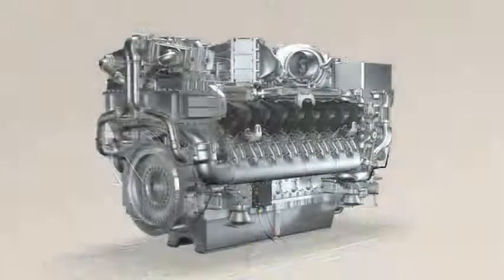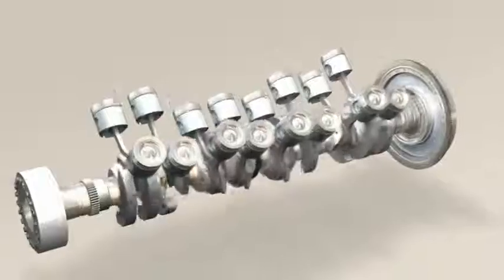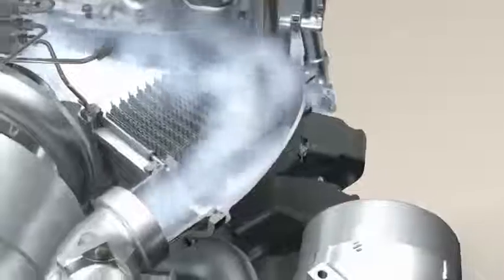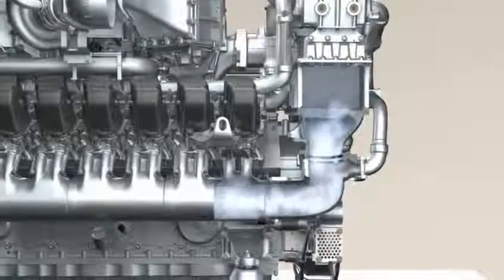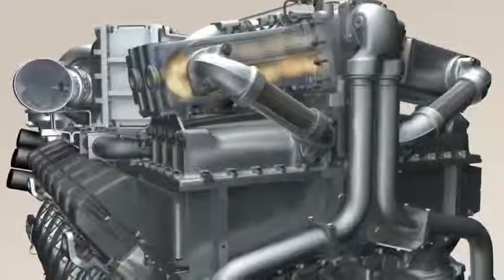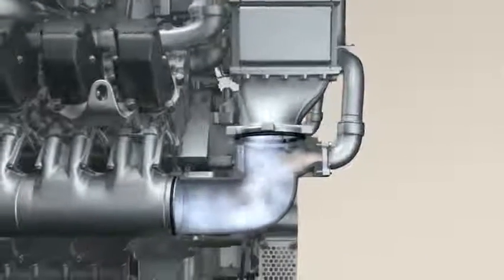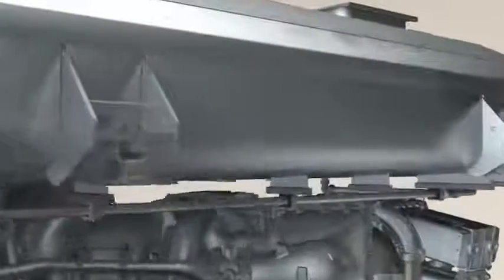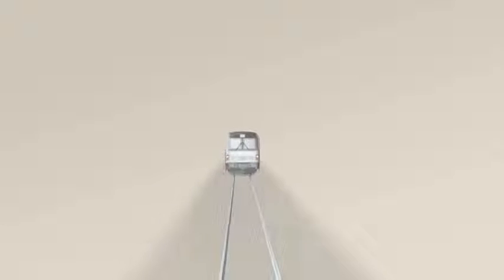Train Engine working principle